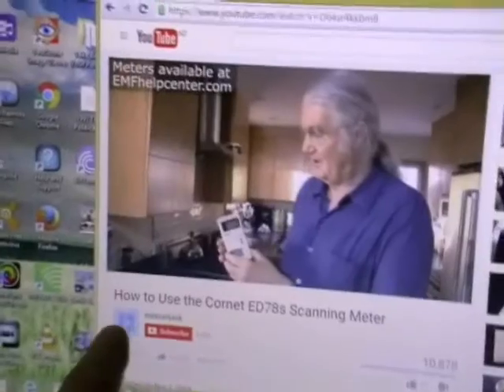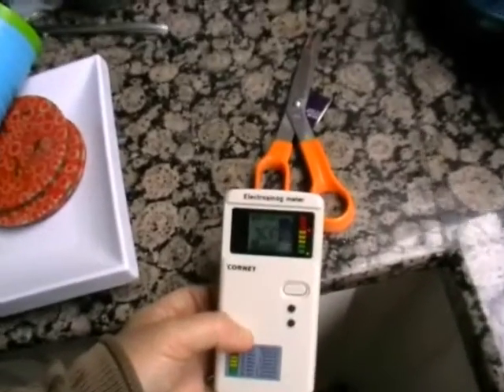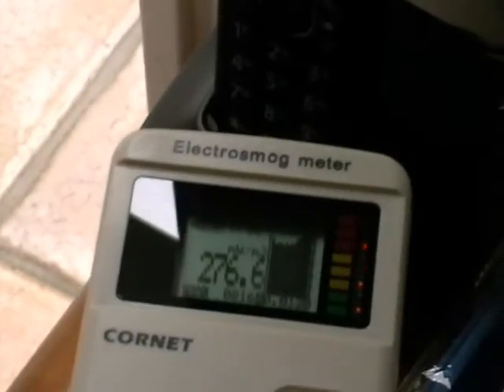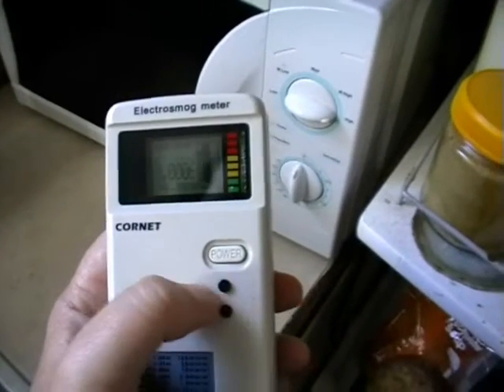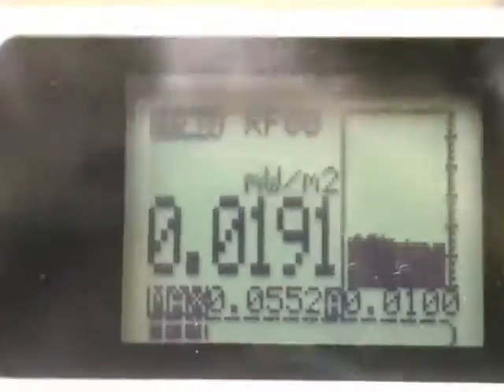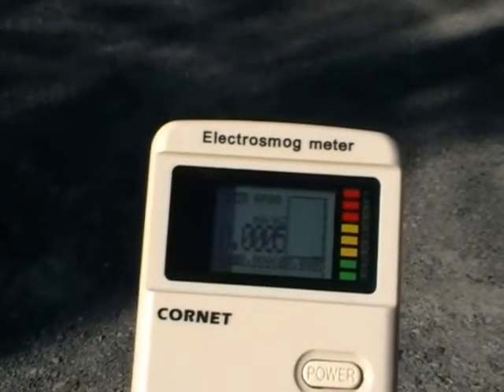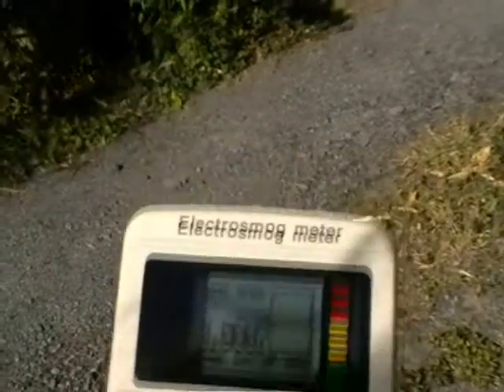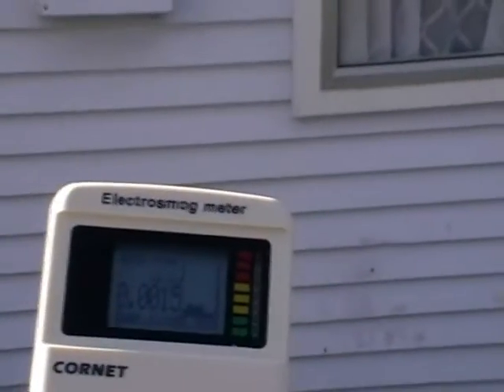Electrosmog Meter Detecting Emissions From Devices Commonly Used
This shows an Electrosmog meter, a Cornet ED-78S used to test for RF emissions emanating from a Panasonic DECT phone, a smart meter, a microwave oven, and a Wifi modem in New Zealand.  RF emissions are measured in milliWatts per square meter,  0.01 being considered safe for sleeping and 0.1 for during the day.
The meter was also switched to LF mode in this video and used to test a laptop, a laptop adapter and the front of a microwave.  In LF mode emissions are measured in uT and mGauss.

The meter was purchased online for about NZ$277 from Ebay.   That included the postage costs. You can also get this from Stopsmartmeters.org and Amazon.

Related:
How To Use A Cornet ED-78S